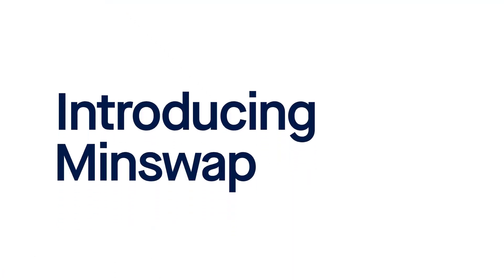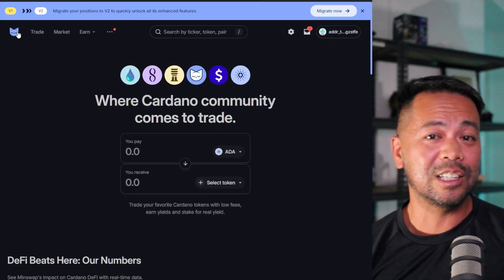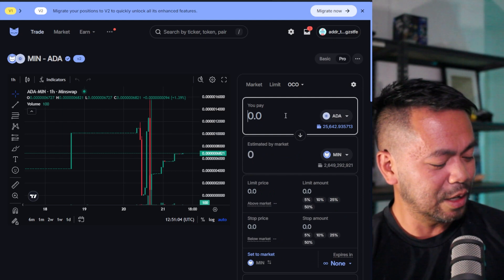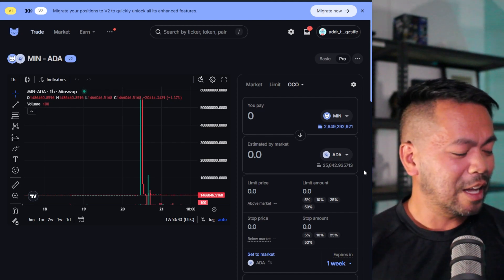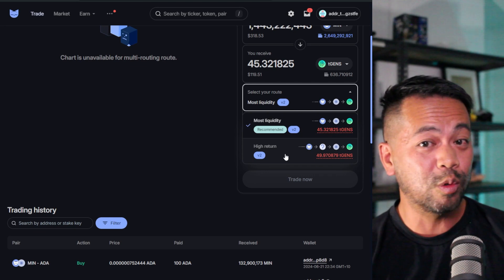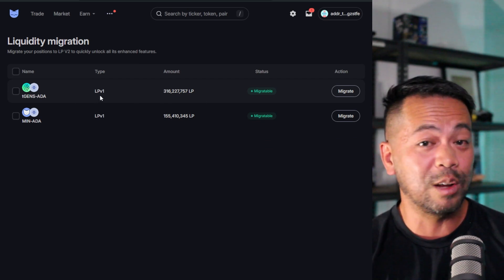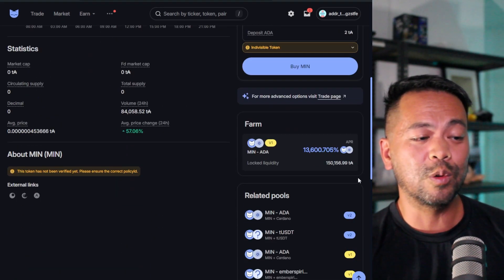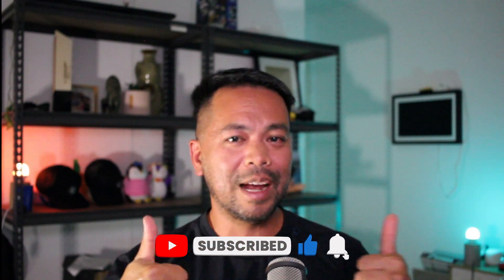Revolutionary Features in Minswap DEX V2 You Can't Miss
In this video, we'll dive into the exciting new features and improvements coming with this upgrade. From enhanced trading functionalities like stop-loss and OCO orders to a revamped user interface, Minswap V2 promises a smoother, faster, and more secure trading experience. Plus, learn how you can participate in the bug bounty program to earn up to 99,000 ADA!

Minswap, a leading decentralized exchange (DEX) on the Cardano blockchain, is set to release its upgraded V2 platform. Here's a detailed overview of the new features and improvements:

Timestamps
00:00 Intro
00:41 Testnet Announcement
01:18 Tour
01:32 New trading options
03:24 Order Routing
06:18 Liquidity Migration to V2
07:15 Market trade overview
08:31 Got try it, what do you think?

Security and Caution
Focus on Security: Minswap has prioritized security in developing V2, ensuring the platform is robust and reliable before a full public release.
Bug Bounty Program: To aid this, they've launched a public test net with a bug bounty worth 99,000 ADA, encouraging users to find and report bugs.

Enhanced Trading Features
Market Orders and Limit Orders: Standard trading features allowing trades at current market prices or at a predetermined price in the future.
Stop-Loss Orders: Protects traders by automatically selling a token if its price drops below a set percentage, thereby locking in profits.
OCO (One-Cancels-the-Other) Orders: Enables complex trades by setting a limit price and a stop-loss simultaneously, allowing traders to capitalize on price increases while minimizing losses from price drops.
Partial Fill Orders: Allows partial execution of orders, adding flexibility in trade execution.

User Interface (UI) Improvements: The UI has been revamped to be more intuitive and user-friendly, facilitating easier navigation and trading.
Simplified Buying Process: A streamlined interface for buying and selling tokens directly with ADA, reducing friction in the trading process.

Advanced Functionality
Smaller Smart Contract Size with Aiken: V2 is written in Aiken, reducing the smart contract size and enabling more features.
Routing for Trades: Allows trades between tokens without a direct liquidity pool by automatically routing through intermediate tokens (e.g., MIN to ADA to GENs), optimizing for the best returns and minimal fees.

Liquidity Migration
Migration from V1 to V2: Users can easily migrate their liquidity pools from V1 to V2, ensuring their liquidity is available on the upgraded, faster, and cheaper platform.

Market Screen Overhaul
Revamped Market Screen: Offers detailed token information, trading options, and liquidity provision, all in a clean and simplified interface.
Community Involvement

Feedback Encouragement: Minswap invites users to test the platform and provide feedback, which will accelerate the finalization and launch of V2 on the mainnet.

Conclusion
Minswap V2 promises significant improvements in terms of functionality, security, and user experience. By involving the community in the testing phase and offering advanced trading features, Minswap aims to solidify its position as a leading DEX on the Cardano ecosystem.

For those interested in decentralized finance and the Cardano ecosystem, testing Minswap V2 and providing feedback is a great way to contribute to its development. Additionally, participating in the bug bounty program can be rewarding while helping to enhance the platform's security and functionality.